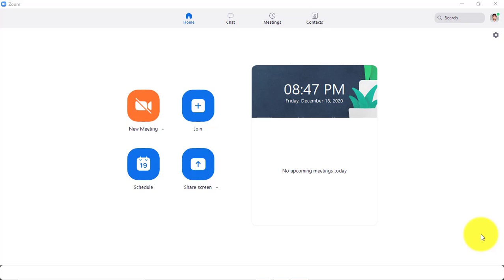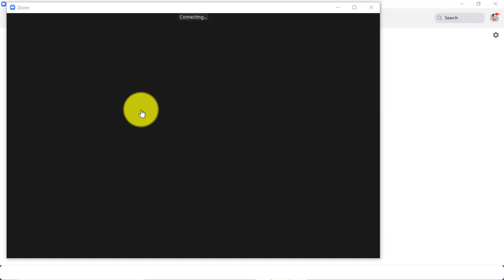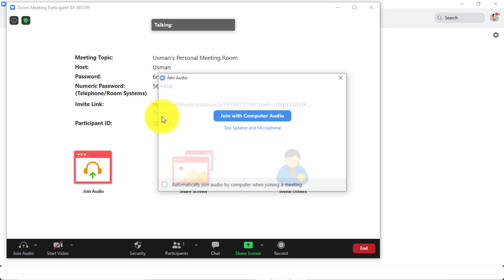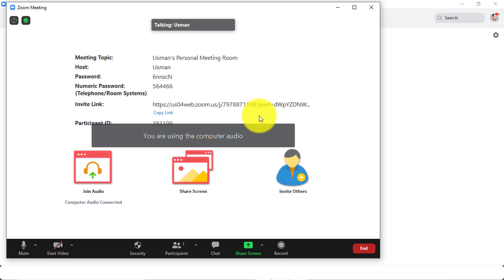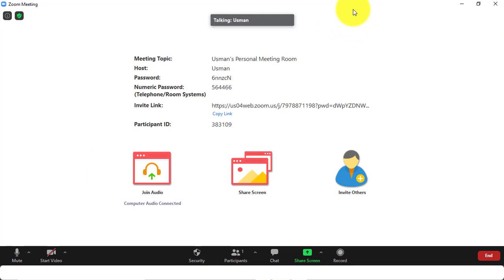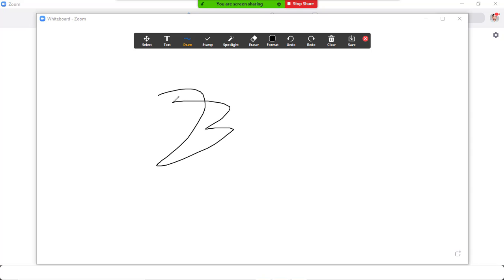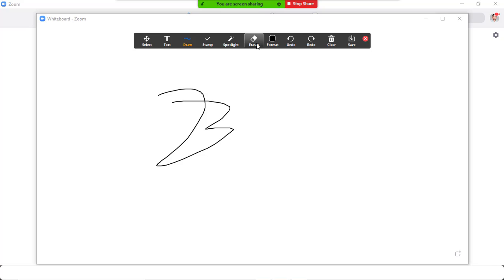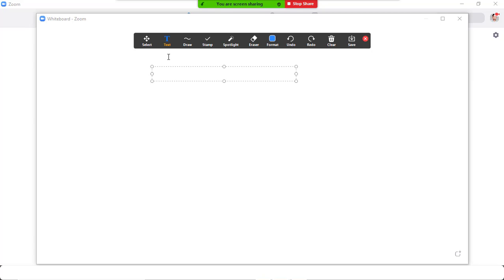How To Share Whiteboard on Zoom Meeting?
How To Share Whiteboard on Zoom Meeting. In this video tutorial, you will learn how To Share Whiteboard in Zoom Meeting.

Sharing a whiteboard Step:

    Click the Share Screen button located in your meeting toolbar.
Click Whiteboard.
    Click Share Screen.
The annotation tools will appear automatically, but you can press the Whiteboard option in the meeting controls to show and hide them.